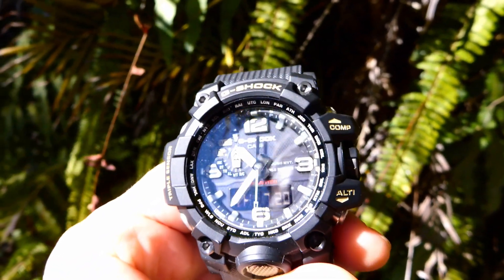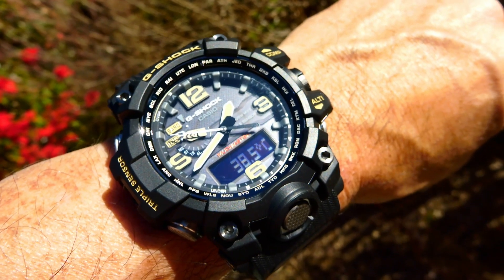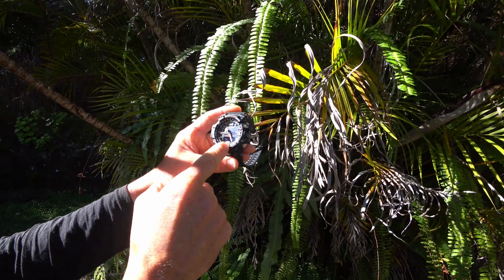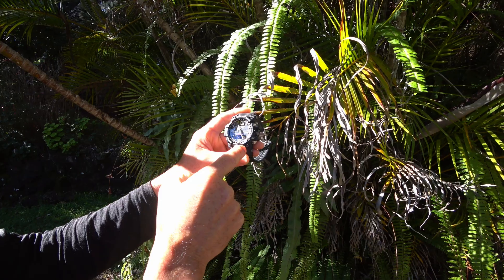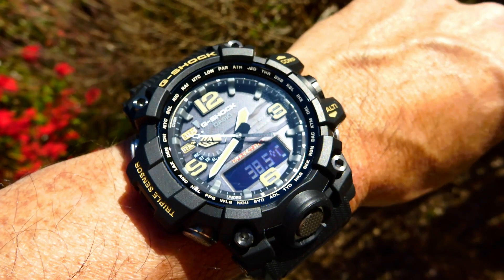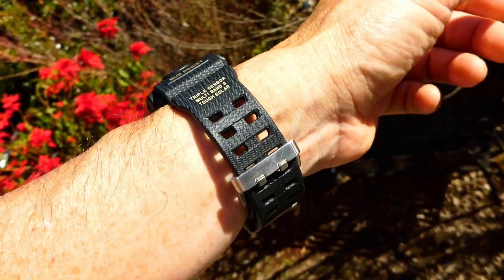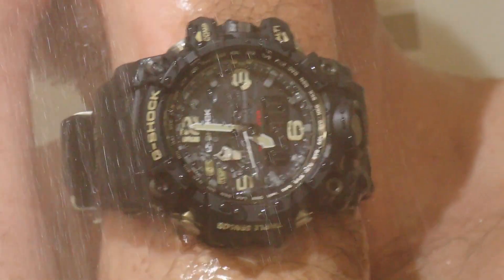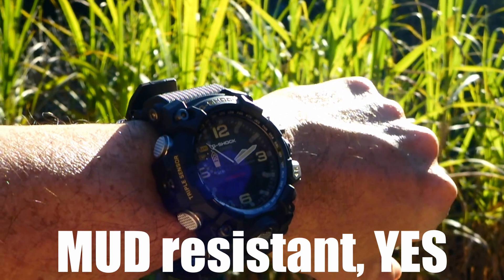Casio Watches What are they made of?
An updated video talking about the Resin used in Casio Watches.

see here also:
Casio Resin, what is it? here I explain all.
What is the "Resin" Casio speak of? What kind of Plastic is it? There are thousands of types of plastics, who knows. Well i did a bit of digging and found this out from them. Some new parts on the GWG 2000 are made of carbon fibre reinforced PEEK and the general GWG 1000 are made out of PUR resins, ie Polyurethane resins.